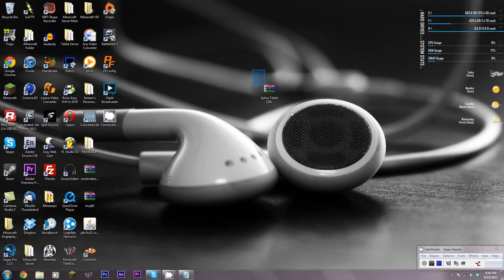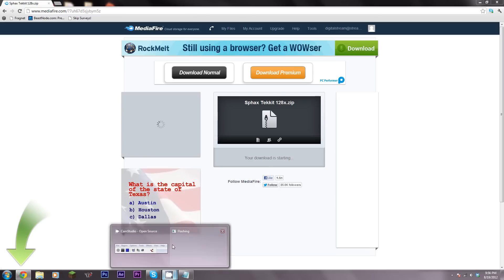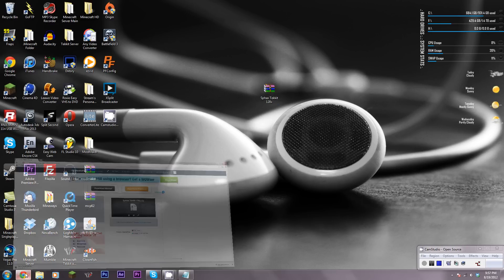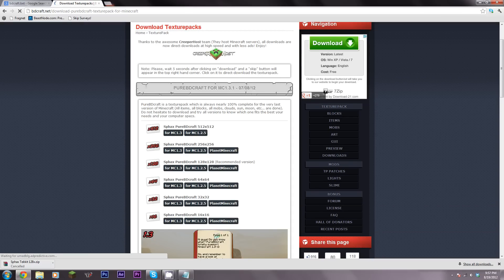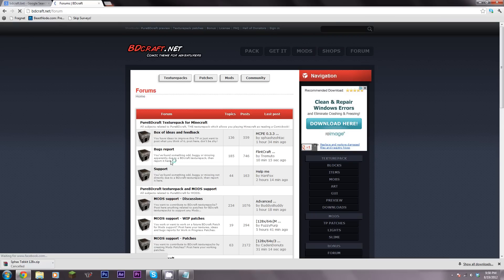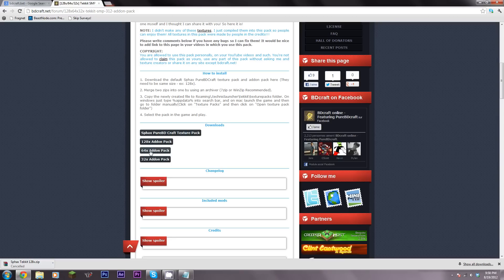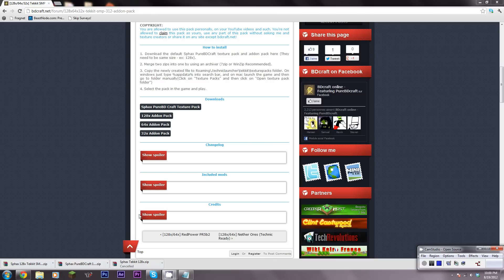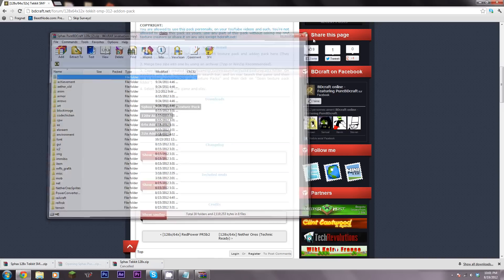How to get the Sphax Add on Texture Pack for Tekkit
This tutorial will teach you how to get sphax for whatever version of Tekkit there is!

--BDCraft Add on Link--
(BTW I clicked on the wrong link in the video, this is the correct link)